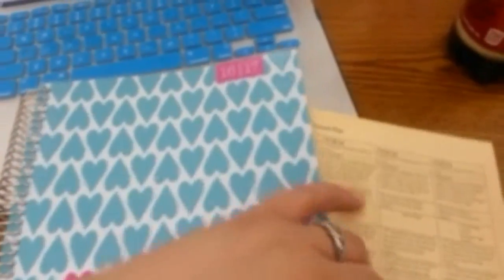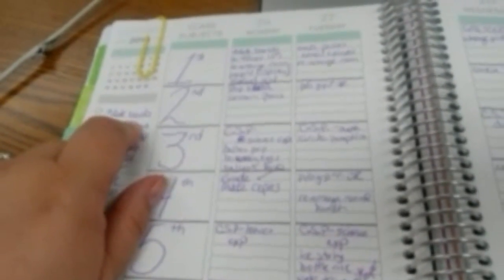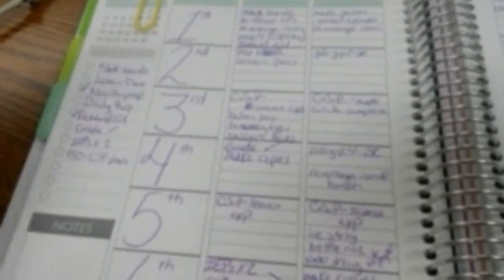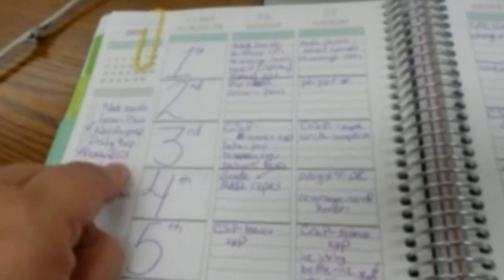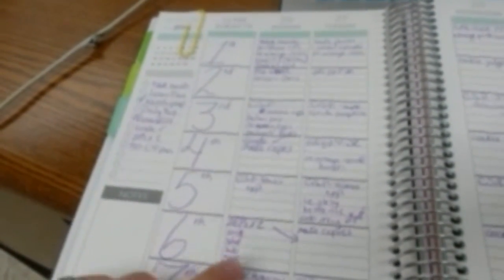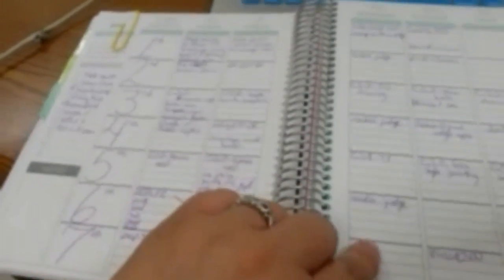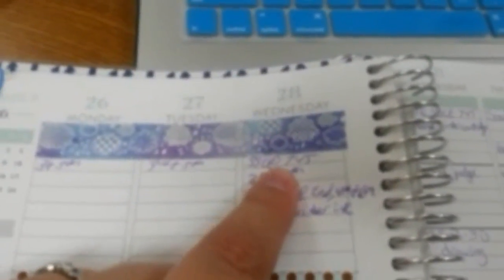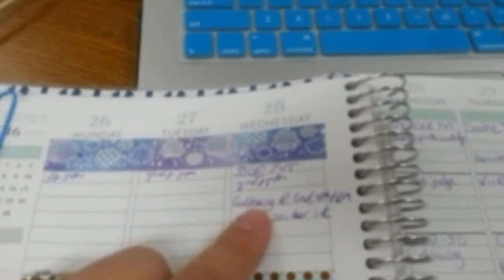Plan With Me: Teacher Planner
I explain how I use my teacher planner in addition to my regular lesson plans.